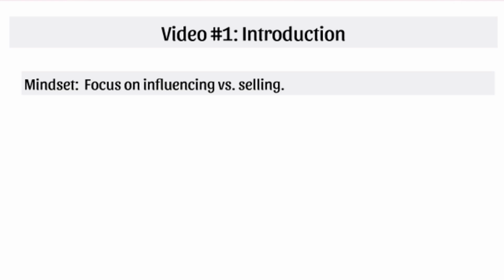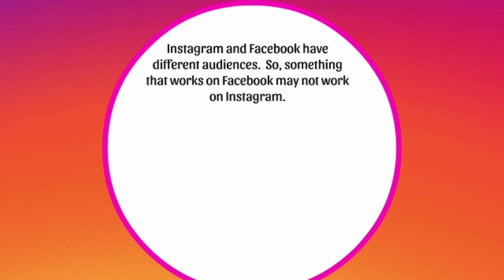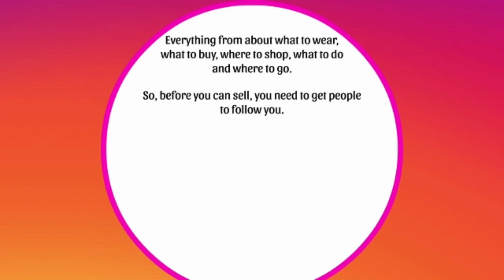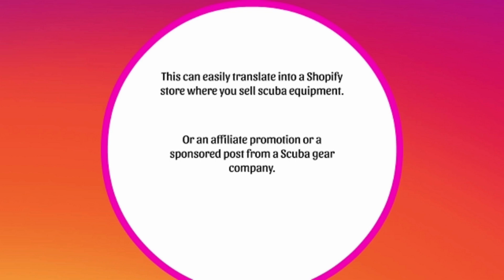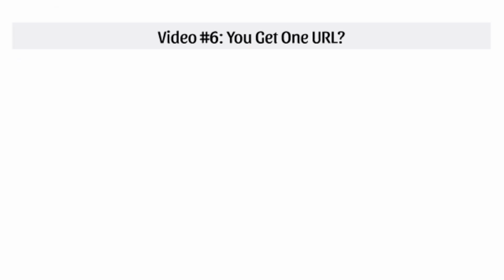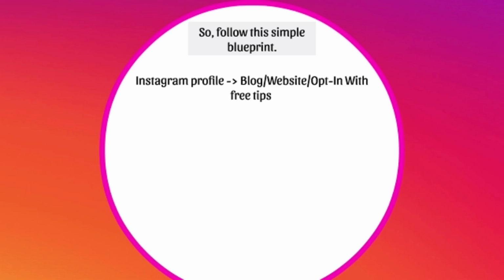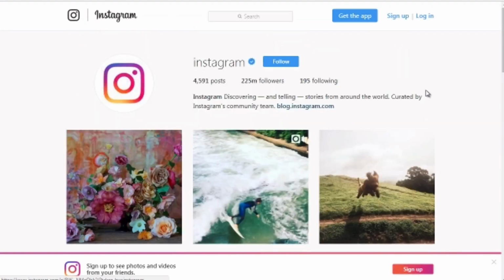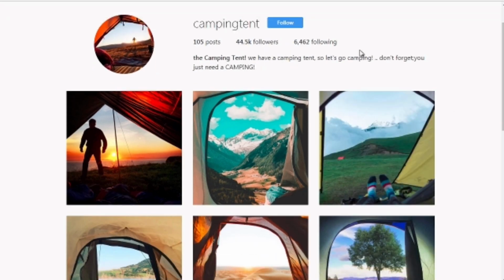How to earn from Instagram reels || Full free course || Instagram monetisation tricks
In this video you’ll learn how to earn from Instagram reels n pages

You’ll be going to access this free course for few days

HURRY UP

DON’t Skip this video !!

Make your Instagram as your ATM machine after watching this video completely I can promise you…